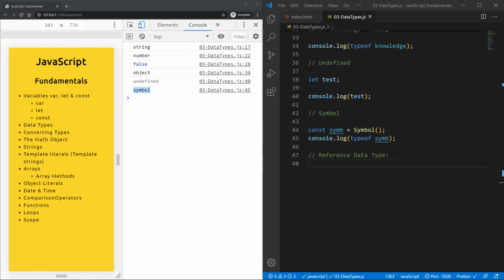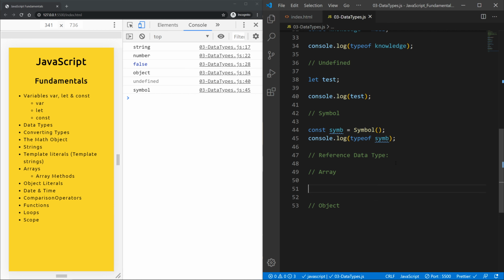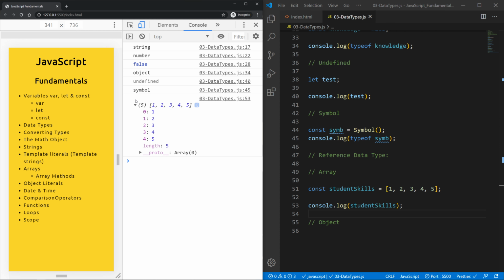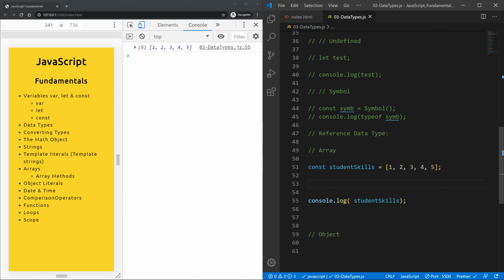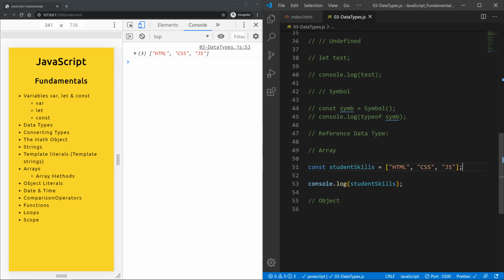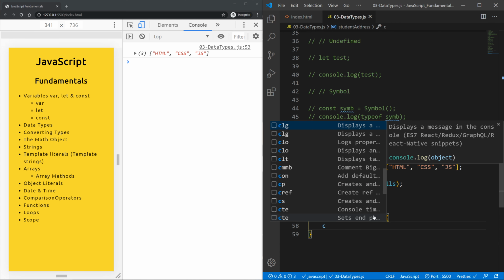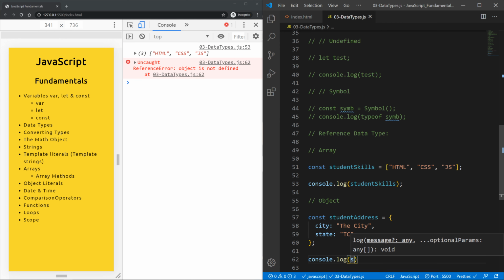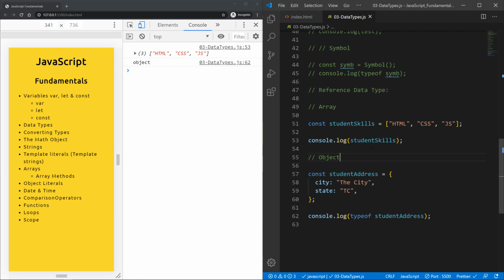JavaScript Reference Data Type | Array and Object | Learn JavaScript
In this JavaScript tutorial you are goin to learn about JavaScript Reference Data Types

Timestamps:
00:00 - Intro & Project overview
01:00 - What are Array in JavaScript
02:40 - What are  Object in JavaScript